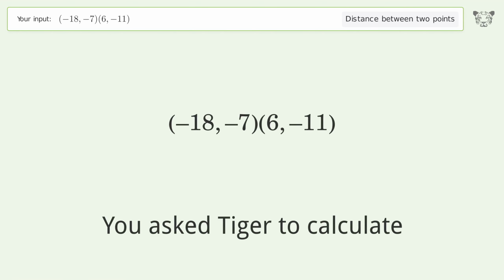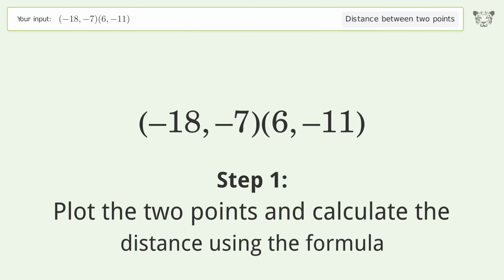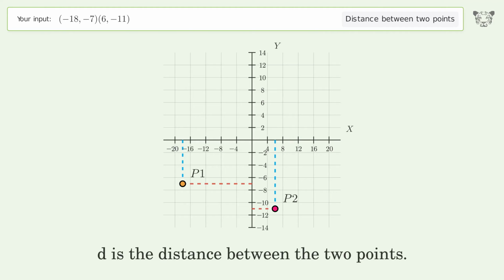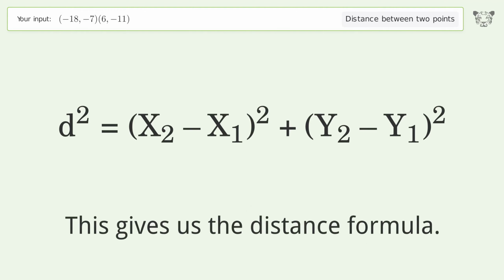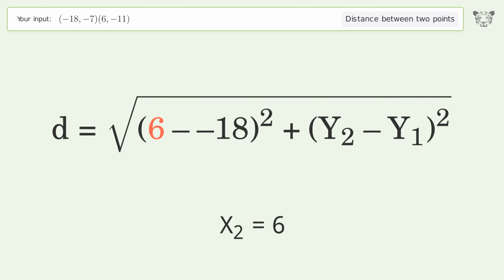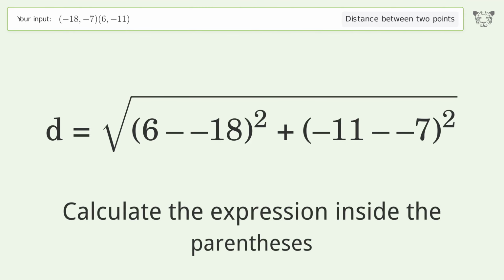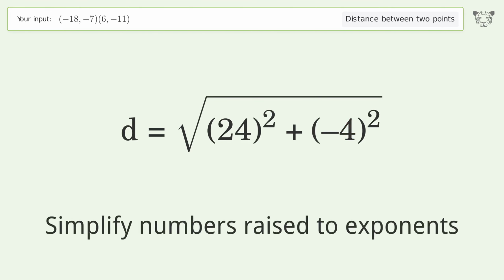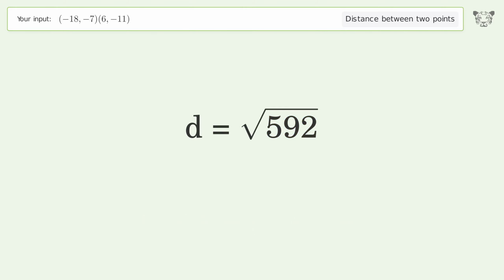Find the distance between two points p1 (-18,-7) and p2 (6,-11): Step-by-Step Video Solution